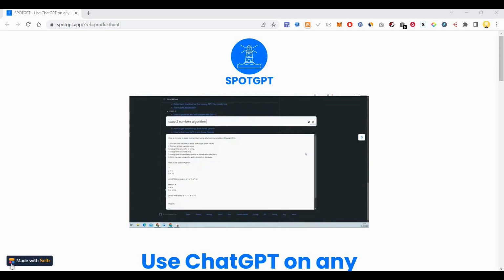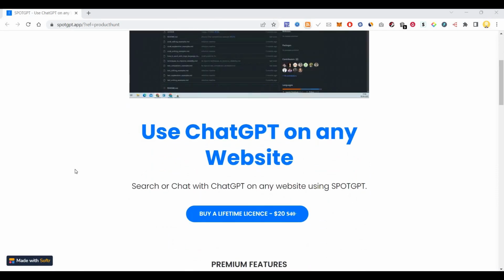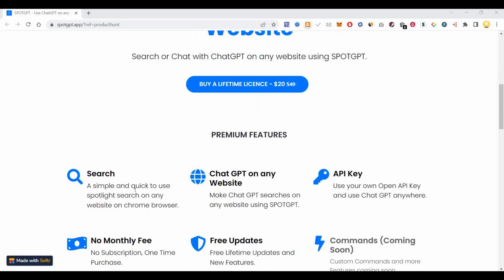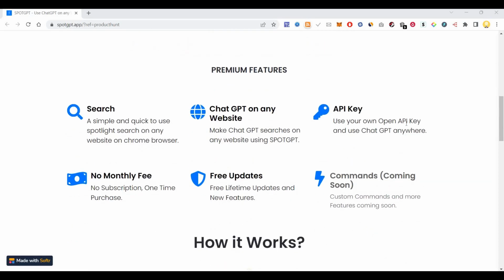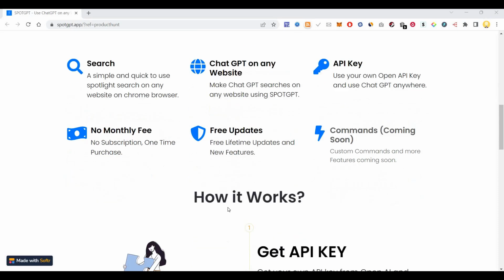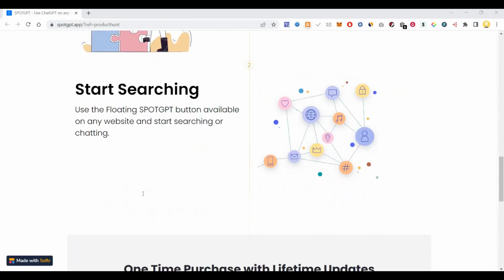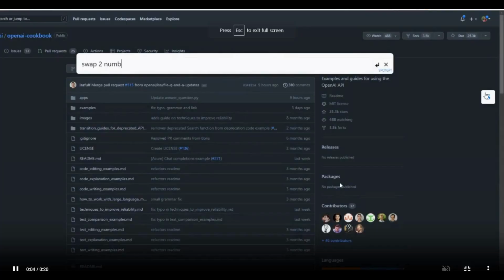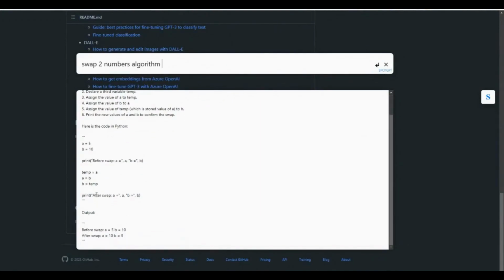How to use GPT in any web page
SPOTGPT is a Chrome extension that enables users to search or chat with OpenAI's Chat GPT on any website.